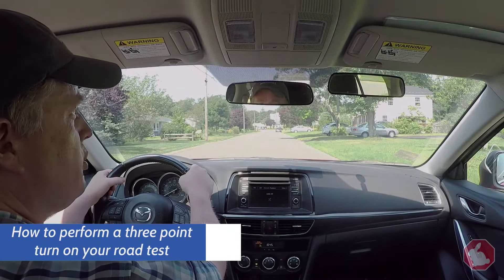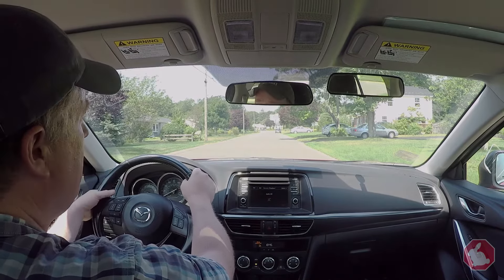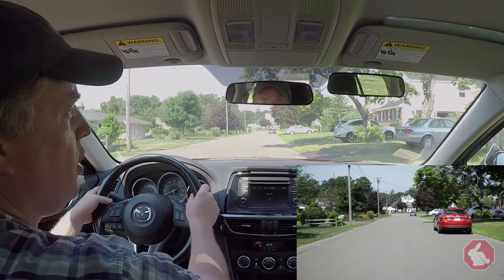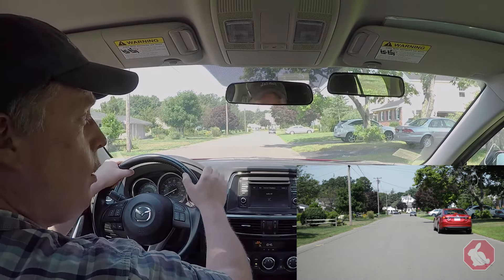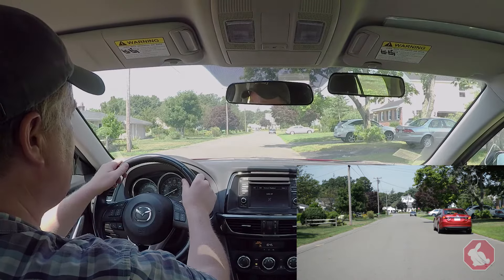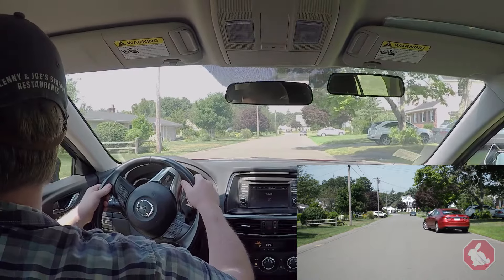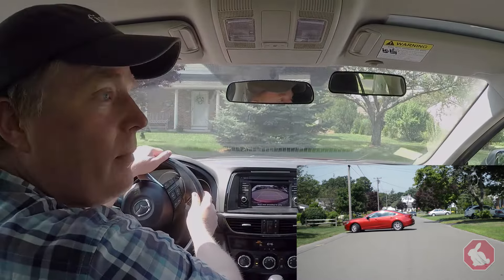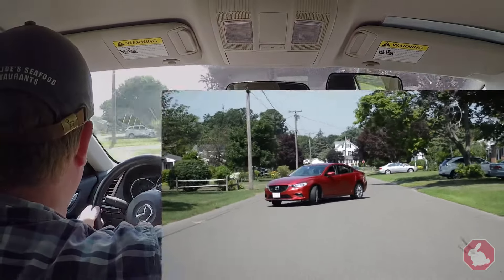How to make a 3 point turn (K turn)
How to make a 3 point turn (K turn) on your road test.